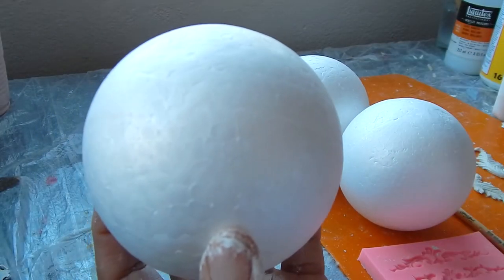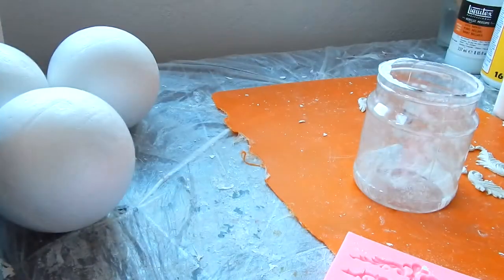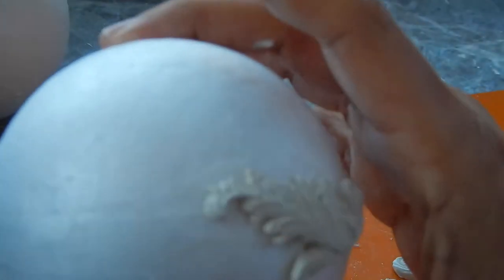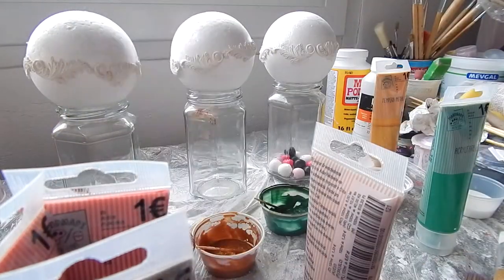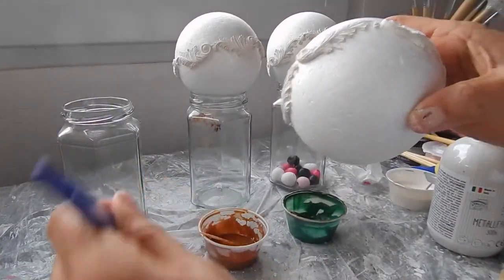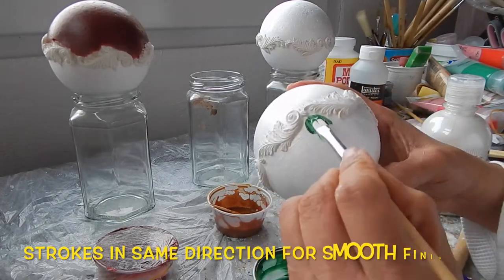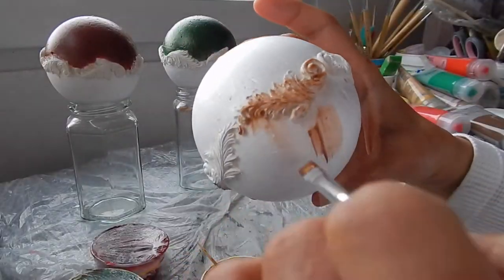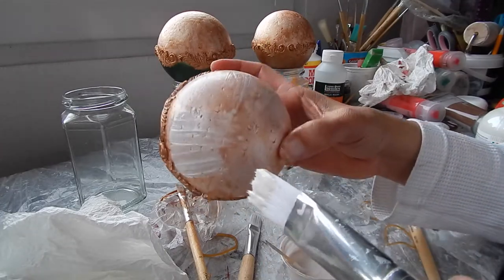DIY Baroque-Style Holiday Spheres || Crafting with Styrofoam Series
Here's a list of supplies on Amazon...
Crafting Glue 16oz
Wood Glue
Acrylic Paint 8oz
Acrylic Paint 64 oz.
Soft Brush
Pentart Antique Paste (Antique Gold)
Liquitex Varnish 6208
Liquitex Varnish Matte Liquitex
Jovi Air Dry Ready-to-Use Modelling Clay, 1 kg, White
Penaten Baby Powder
Silicone Mould
12 PC White Synthetic Hair Round and Flat Paint Brush Set

✹ BOOKS BY MOCA ON AMAZON WORLDWIDE: